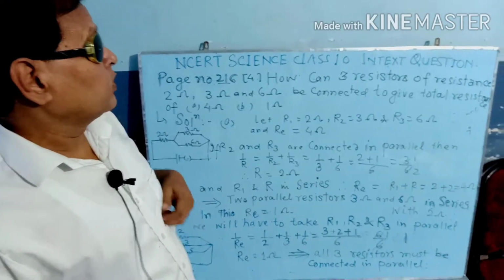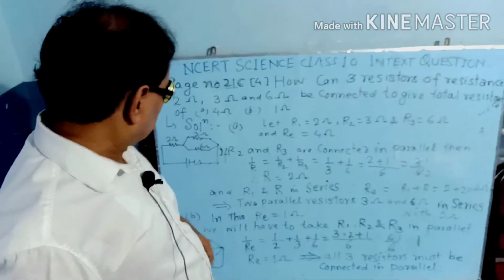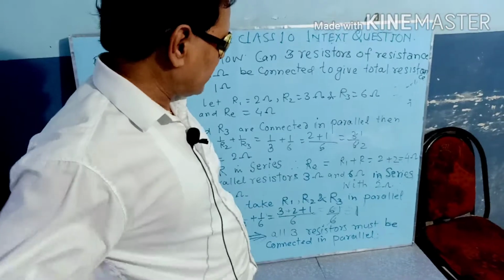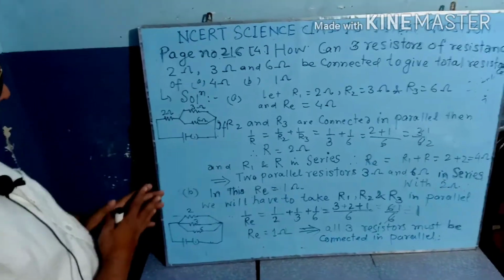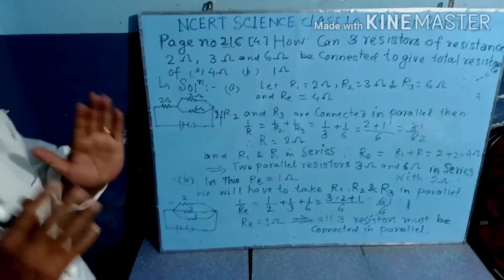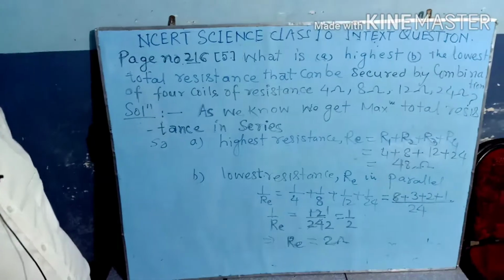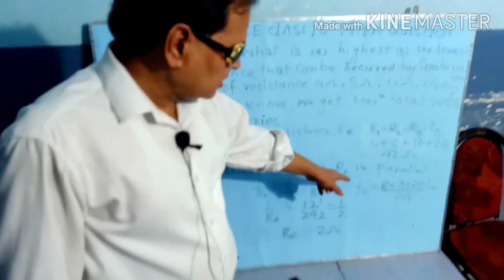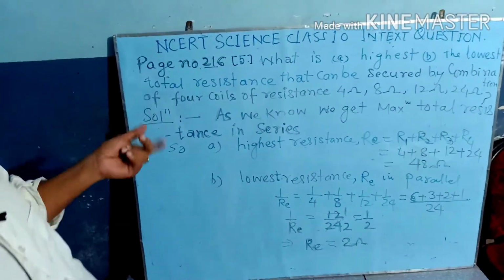NCERT SCIENCE chapter12 Solution of INTEXT question